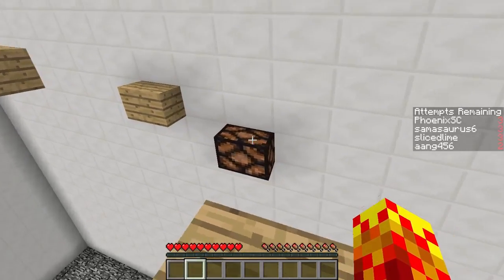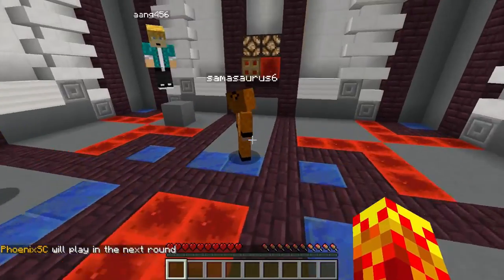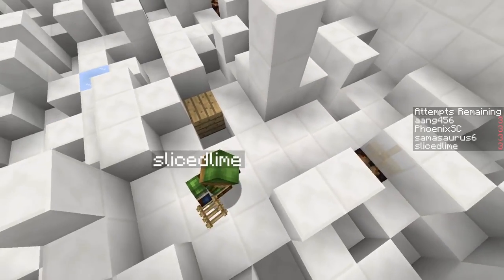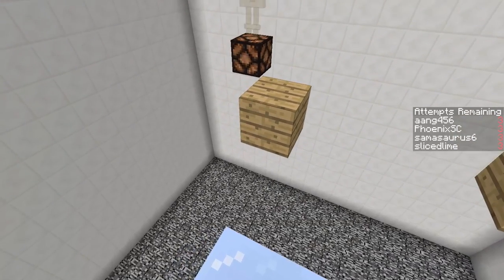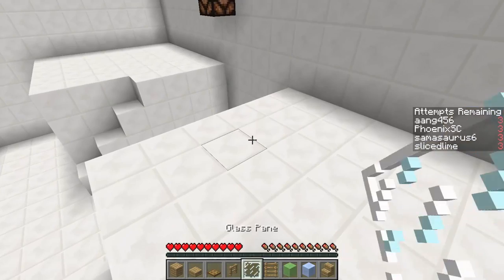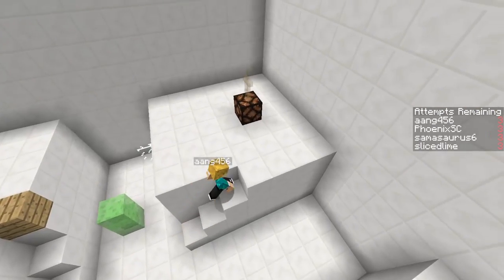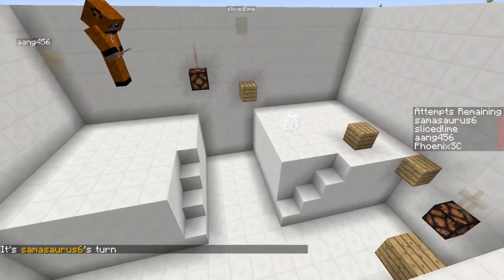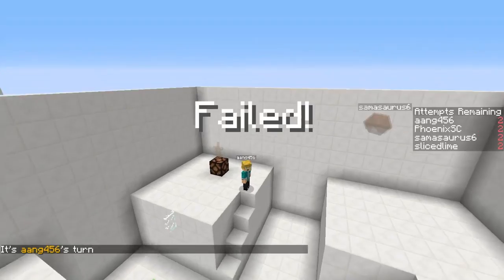Nausea Build-Off Parkour (w/ TheMCAvatar) | Minigame w/ slicedlime & samasaurus6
Welcome back to Build-Off Parkour! This a minigame series with genius redstoners slicedlime and samasaurus6. Today, fellow redstoner The Minecraft Avatar joins us as our special guest!